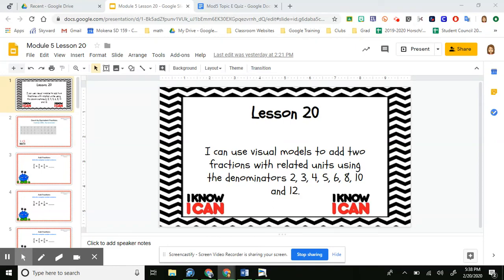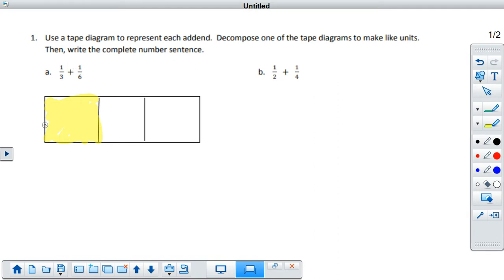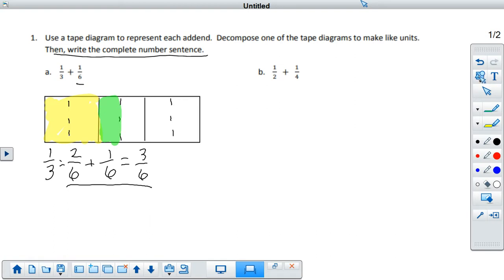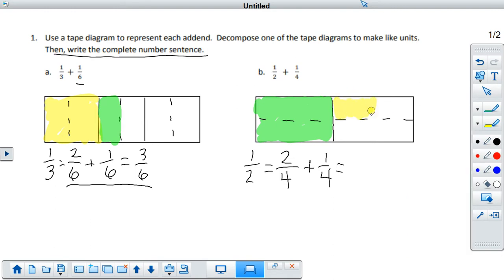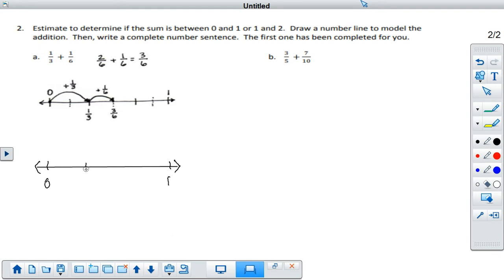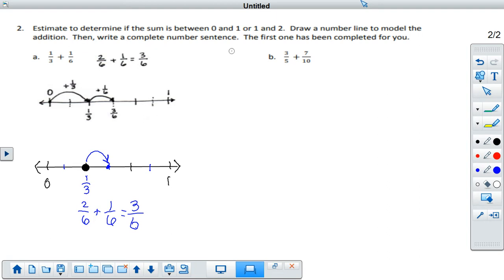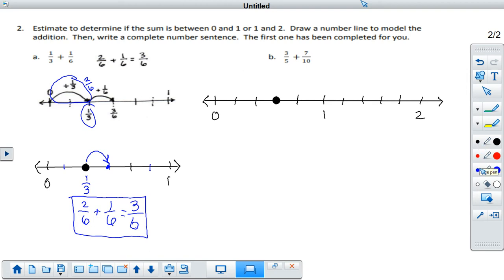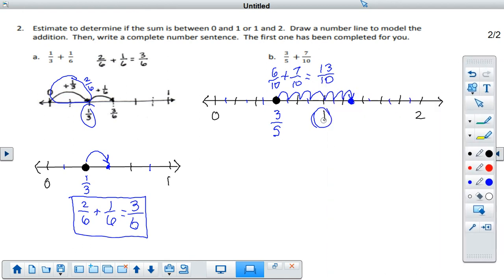Module 5 Lesson 20 tutorial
Here's a little review of module 5's lesson 20.